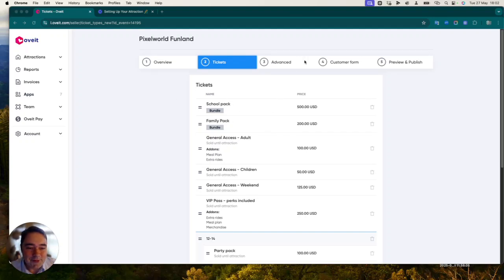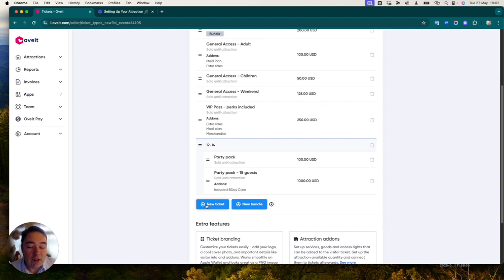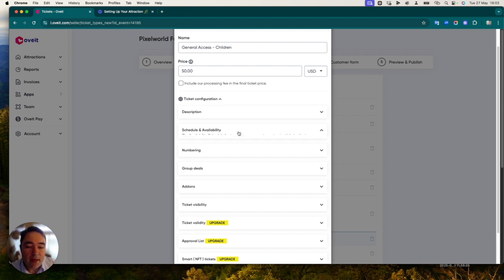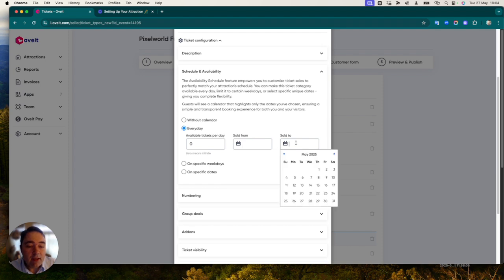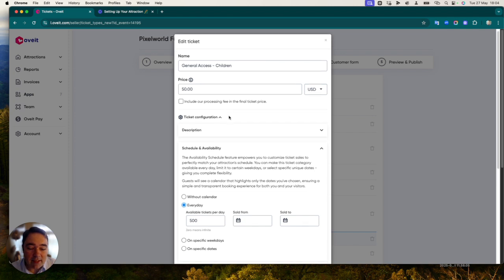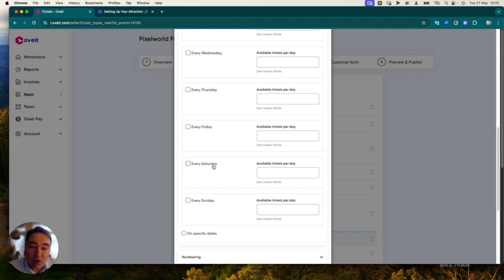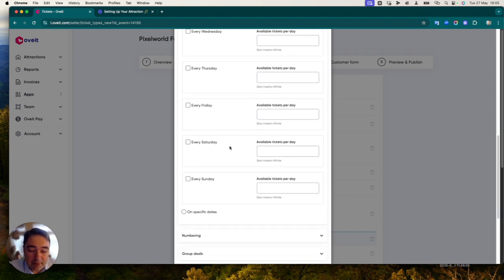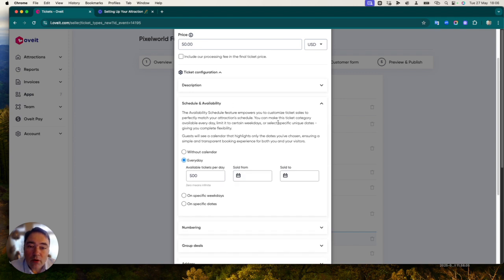Create Tickets & Bundles in Your Theme Park Ticketing System | Oveit Tutorial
Build revenue-smart tickets for your attraction with Oveit! In this quick guide we walk through every step of creating child, adult, and family passes inside your theme park ticketing system—including calendar capacity, weekday/weekend pricing, and one-day specials.

⏱️ Chapters
0:00 Intro & ticket list
0:27 New Child Ticket: name + price
1:13 Calendar & daily capacity limits
2:30 Weekday discounts vs. weekend surcharges
3:47 Special-date pricing (e.g., 4 July)
4:06 Bundles & next steps

🔑 Key takeaways
• Cap attendance to avoid overcrowding
• Incentivize slow days with weekday deals
• Boost AOV using family or school bundles
• Update prices and limits in real time

👉 Try Oveit free and launch your theme park ticketing system today